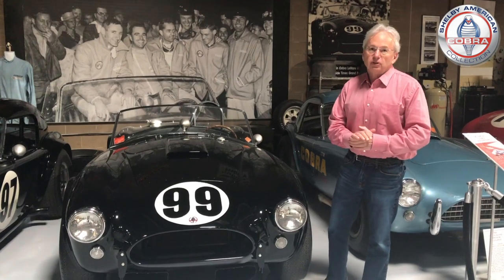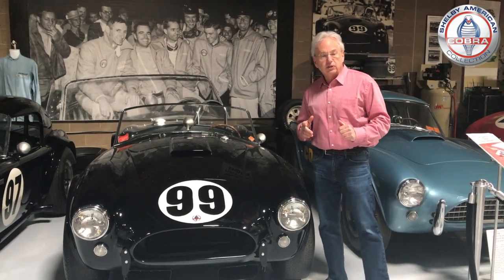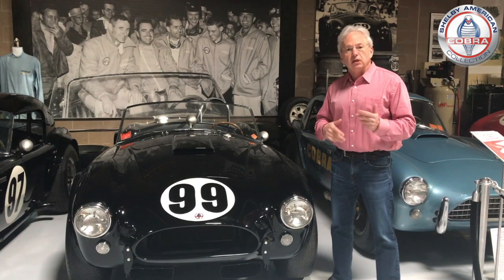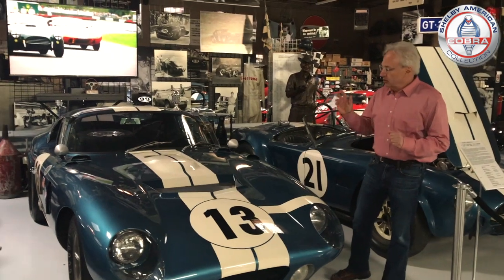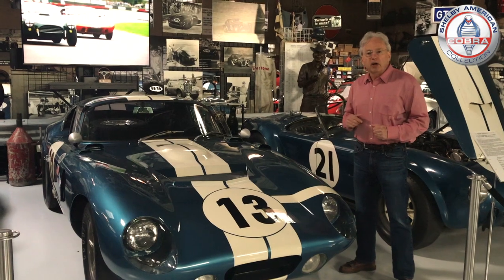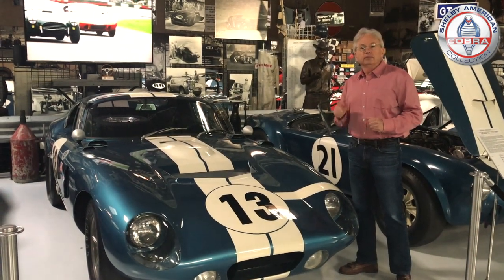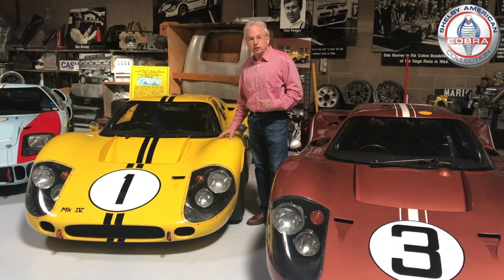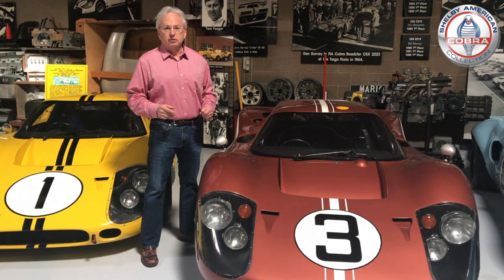A Tribute to Dan Gurney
A tribute to our dear friend Dan Gurney and his unforgettable history with Shelby American.